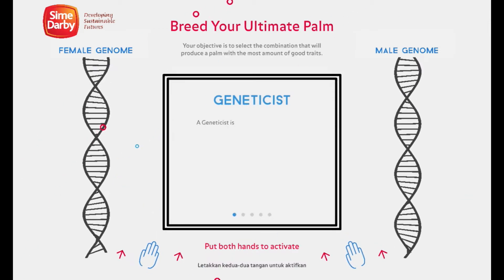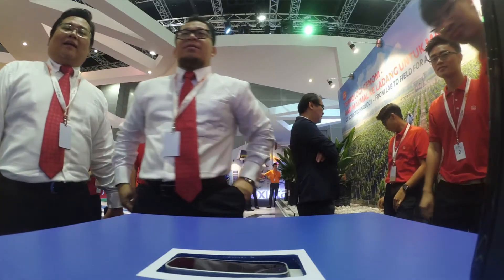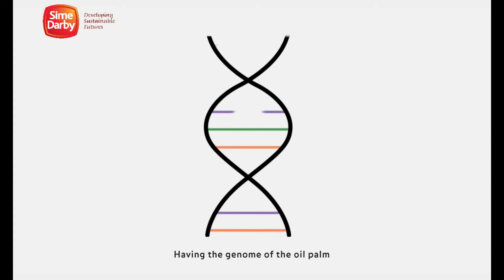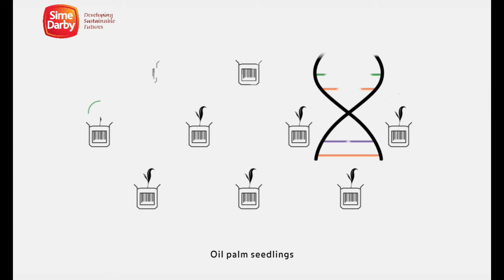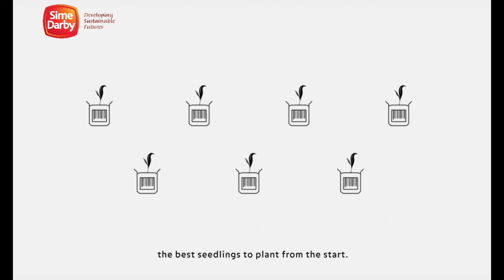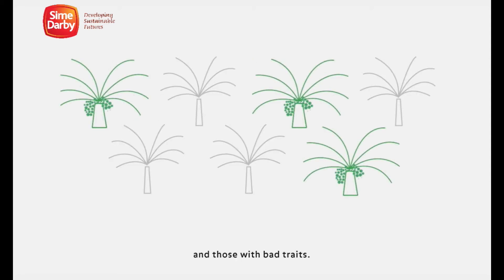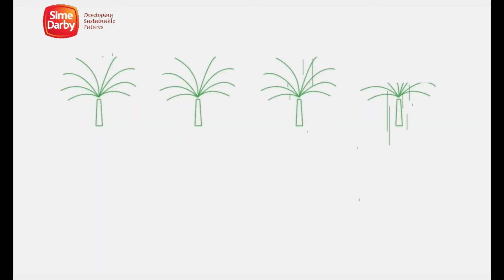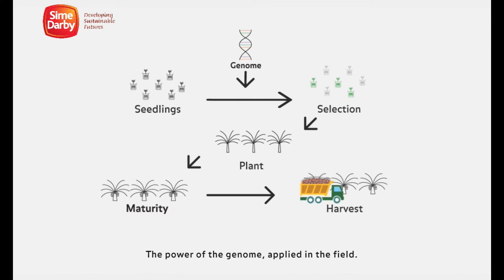Oil Palm Breed Simulation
GLC OPPEN DAY 2015 - SimeDarby